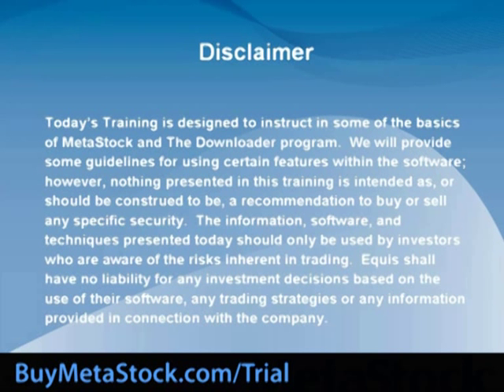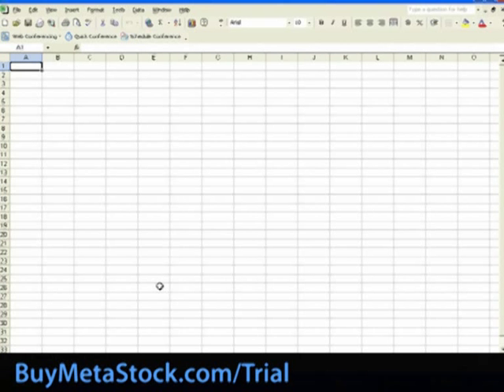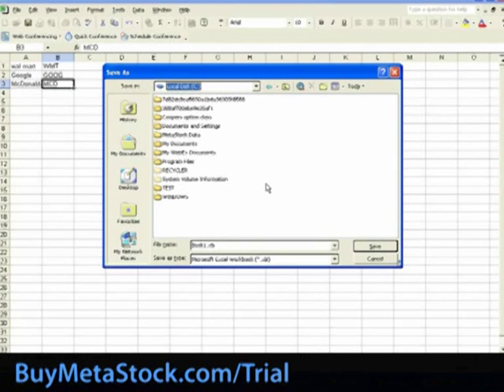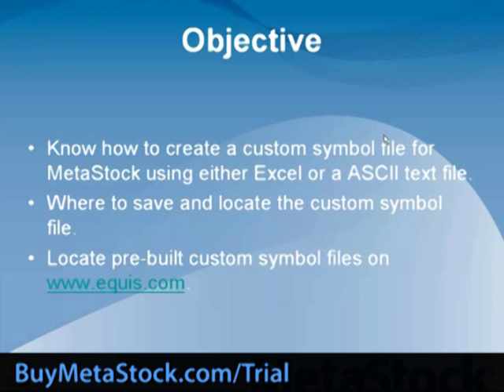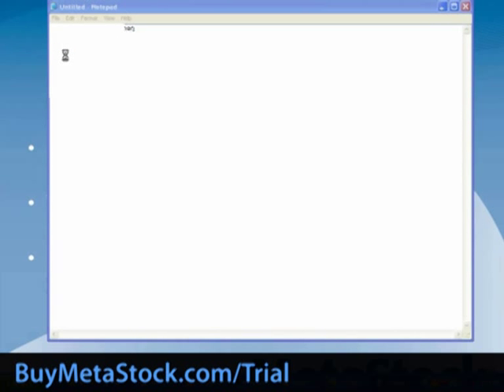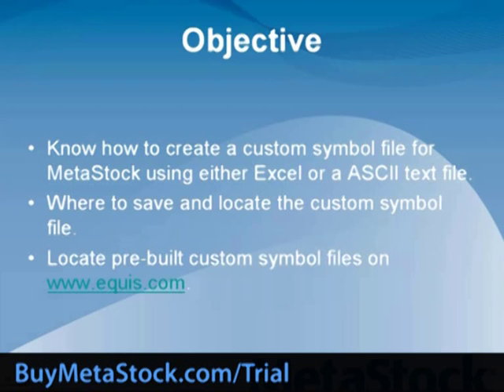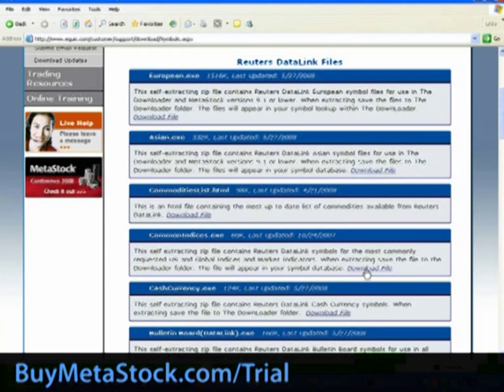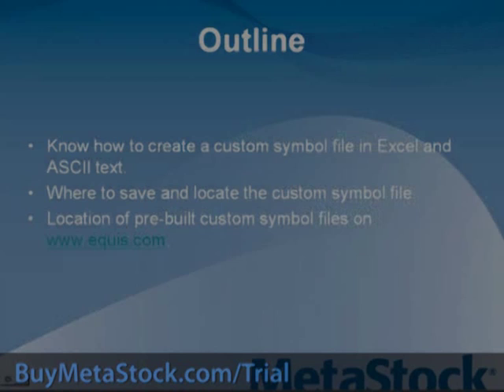Metastock Data Download Basic Tutorial - Part 3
In this training video, we will continue our teachings about the Metastock Data Download function - in particular, how to create custom symbol files for Metastock using either Excel documents, or ASCII text files.